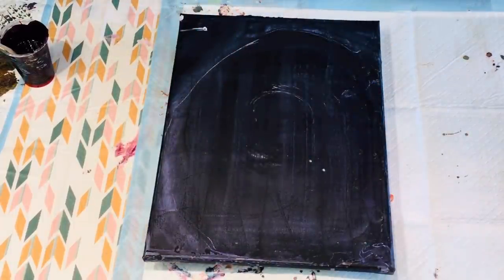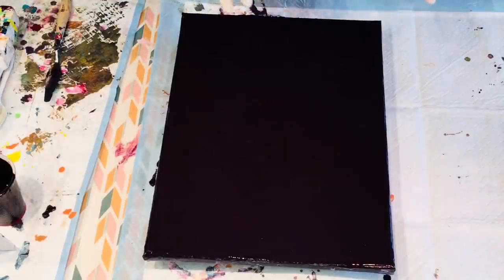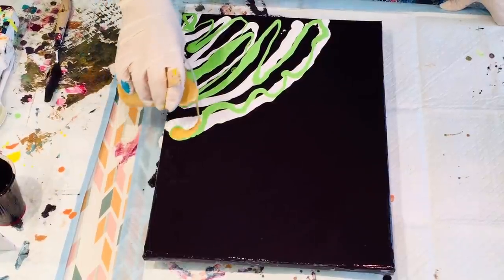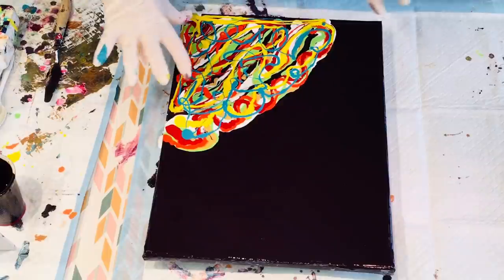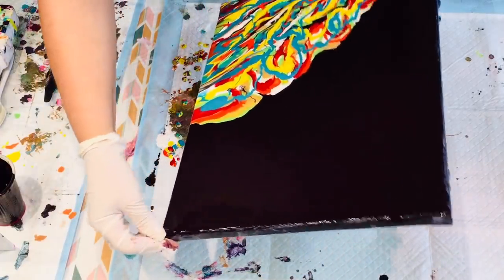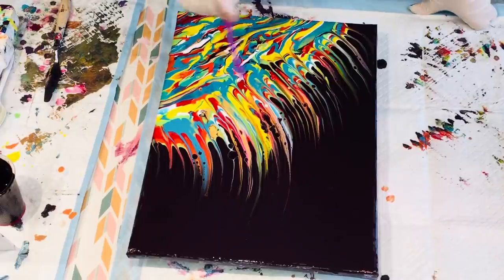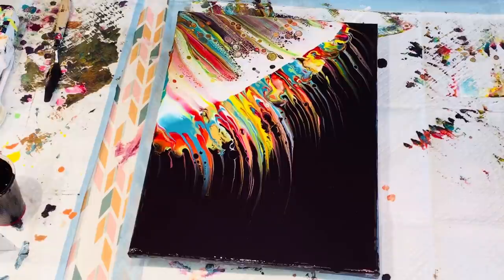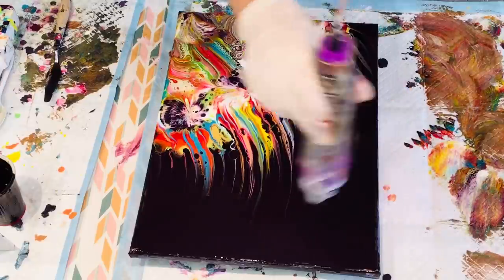Amazing New Swifty Swipe Tool/Tropical themed Birds of a feather creation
notifications bell 🔔🔔